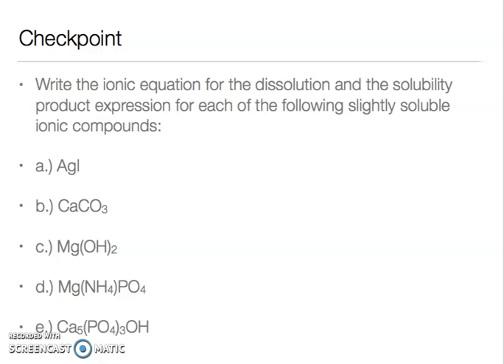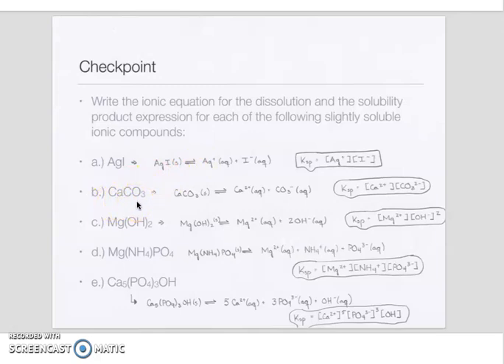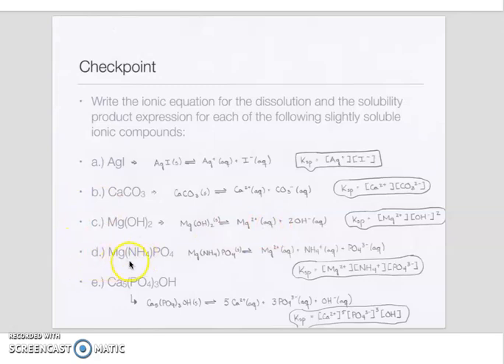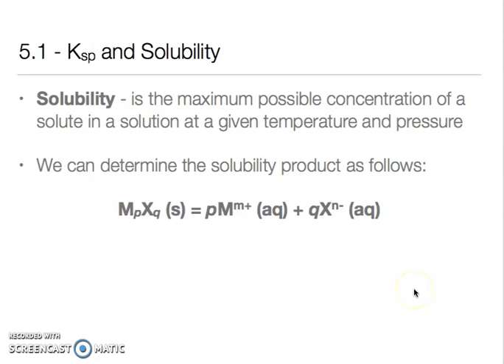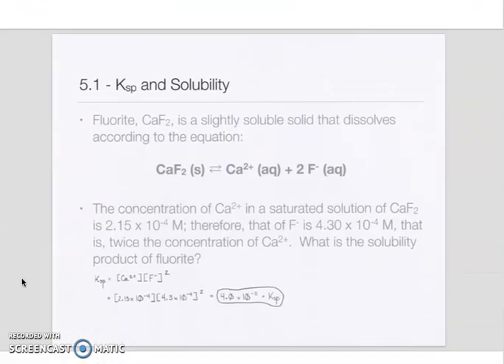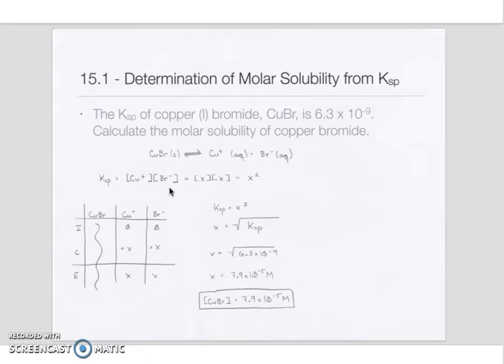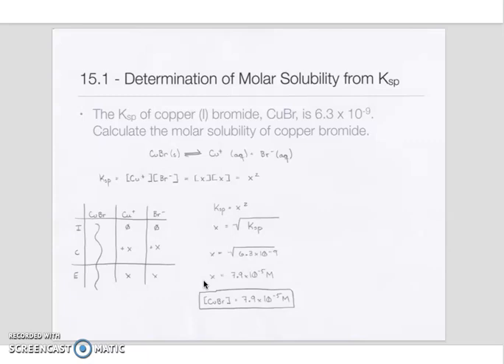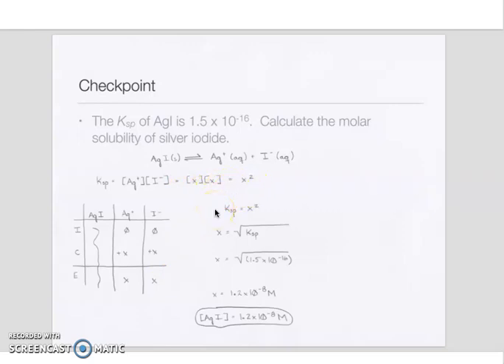Solubility Part 2 with Captions